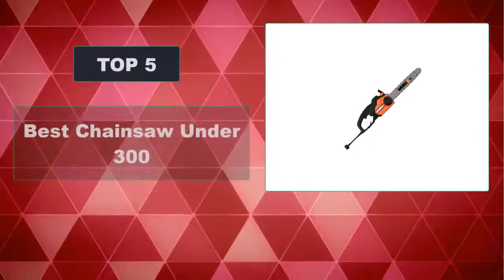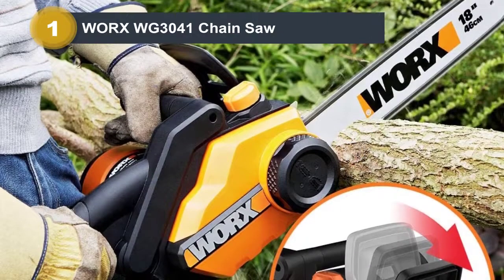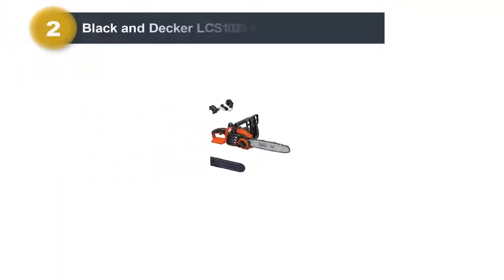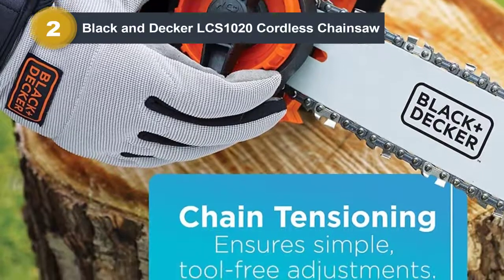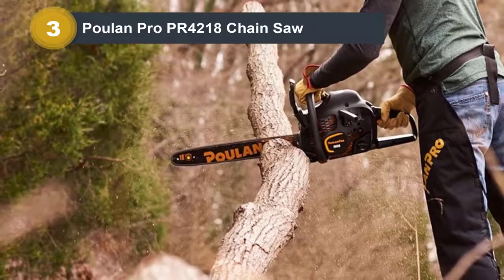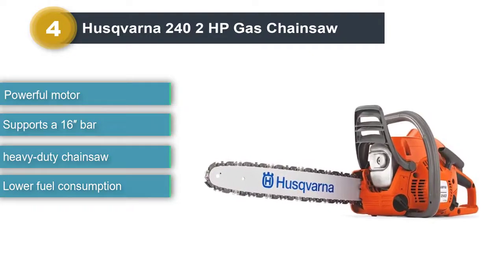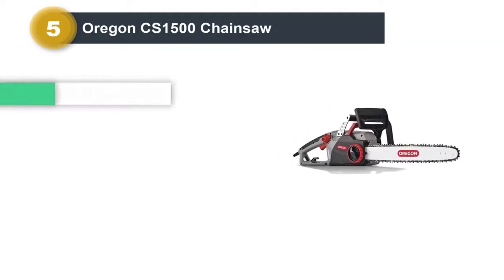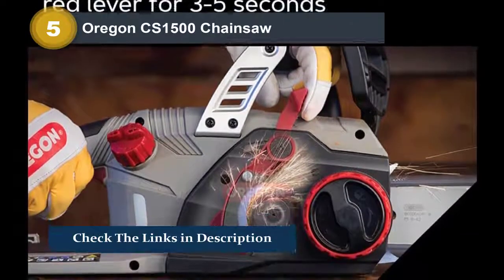Best Chainsaw Under 300 - Complete Buying Guide 2025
Hey everyone! I'm here to share with you my guide on the best chainsaws under $300. Whether you are a homeowner, farmer or just someone who needs a quality chainsaw for occasional use, this guide will help you make an informed decision.

First off, let’s start by understanding the basics of purchasing a chainsaw. Different types of chainsaws have different features and benefits, so it’s important to know what you need before buying one. For example, gas-powered chainsaws are great for heavy-duty tasks such as cutting down trees and logs, while electric models are better suited for smaller jobs like pruning and trimming branches.

Next, you should consider the size and weight of the chainsaw. A heavier chainsaw might be more powerful but it may also require more effort to use for extended periods. On the other hand, a lighter model may be easier to handle but won’t have as much torque or power.

In terms of features, look for ones that will make your job easier. Chainsaws come with features like anti-kickback mechanisms, which reduce the risk of injury from kickback when using the saw. Look for models that also have adjustable chain tensioners, so you can adjust the chain without having to disassemble it.

Finally, consider safety features such as a chain brake or low-kickback chains. These will help to reduce the risk of injury when using the saw. Researching these features and understanding how they work can help you select the right chainsaw for your project.

List of Best Chainsaw Under 300
0:00 - Intro

0:20 - WORX WG3041 Chain Saw

1:15 - Black and Decker LCS1020 Cordless Chainsaw

2:02 - Poulan Pro PR4218 Chain Saw

2:55 - Husqvarna 240 2 HP Gas Chainsaw
Link:

3:46 - Oregon CS1500 Chainsaw

4:36 - Outro

Hope You Enjoy Our Best Chainsaw Reviews.